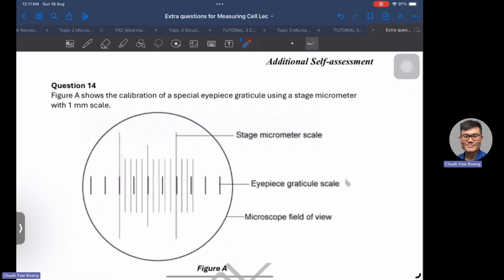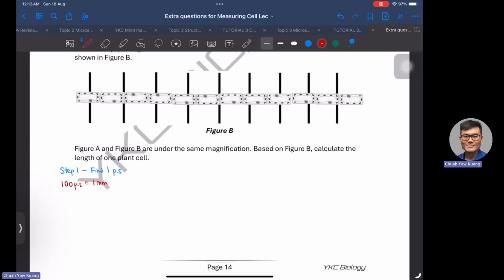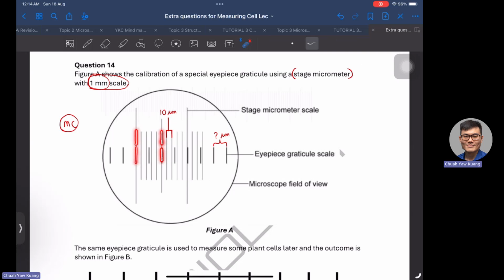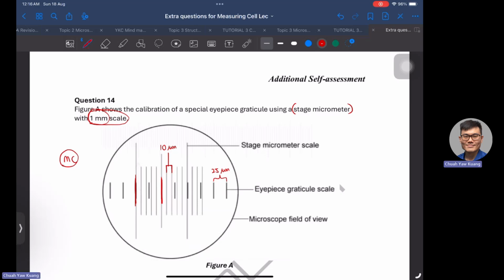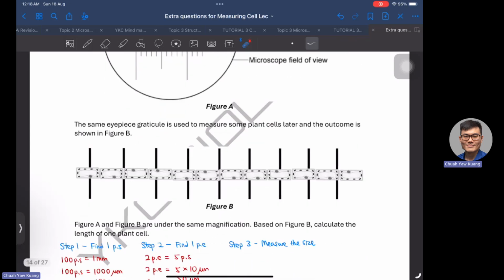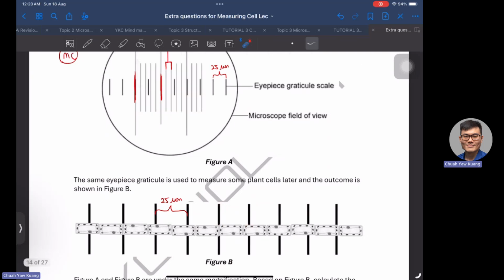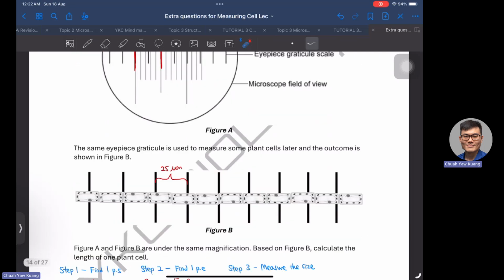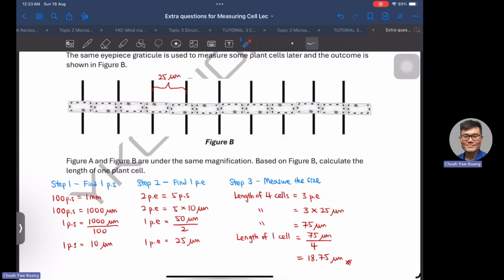Question 14 Solution - Microscopy and Cell Measuring